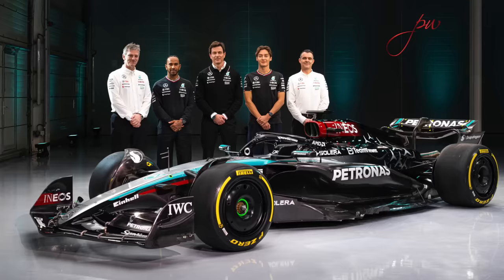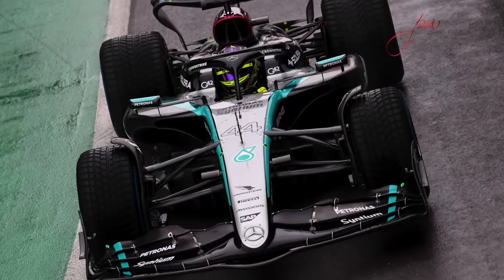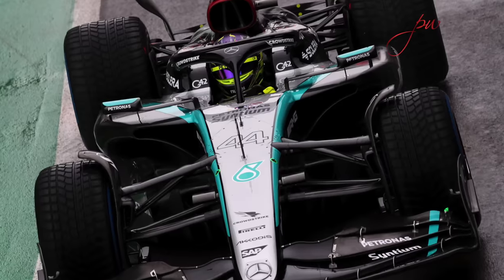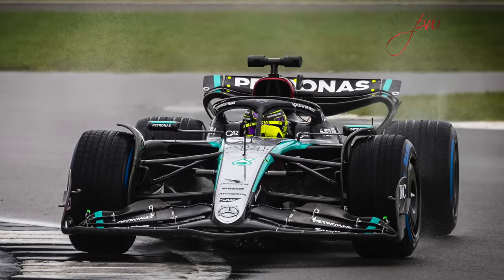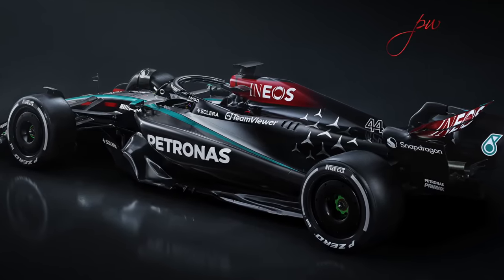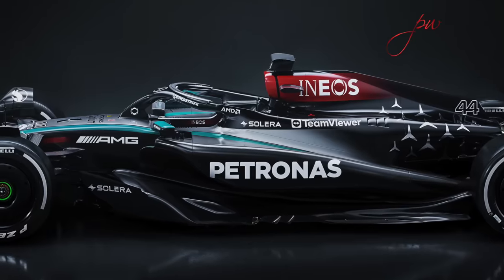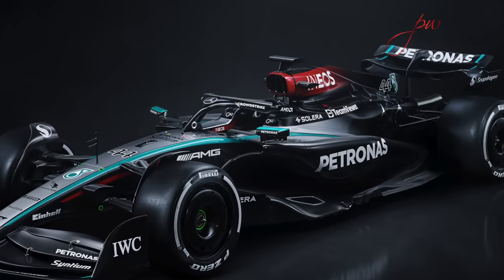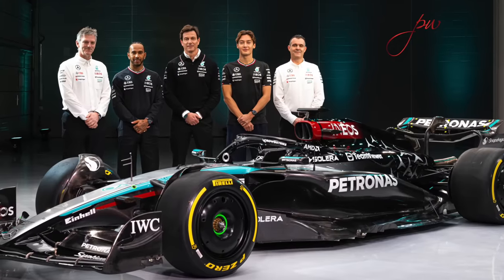THE FOURTH ELEMENT: F1 Mercedes W15 with Scarbs by Peter Windsor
After two years in the doldrums have the Mercedes design team finally found a sweet spot? Craig Scarborough's first impressions of the new W15 are positive - and he's intrigued, too, by the "0.1" fourth element on the front wing (which may or may not be legal).
With thanks to Jetcraft, the world's largest buyer and seller of executive jets:
And to pitbox.io. Say goodbye to pitlane guesswork and hello to a new era of precision and efficiency. Pitbox.io provides the tools you need to optimize your performance and maximize your chances of victory:
Special thanks to Craig Scarborough
@ScarbsTech - for everything technical in motorsport
Alpinestars:
Follow Peter on X and Instagram:
And follow our Short Comers podcast on Apple Podcasts, Spotify, Google Podcasts and Amazon Music:
Nick: you're always with us